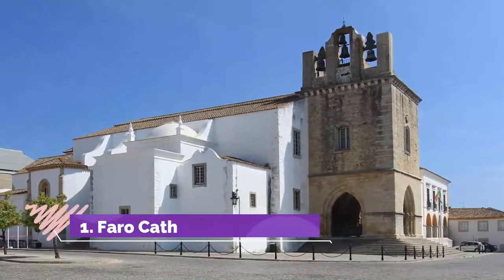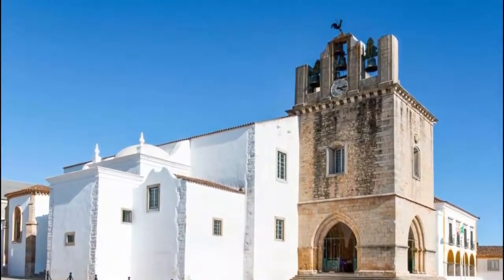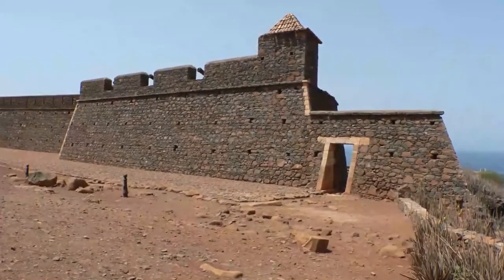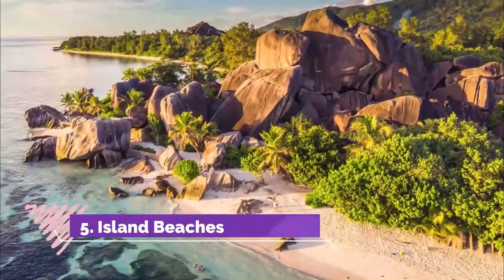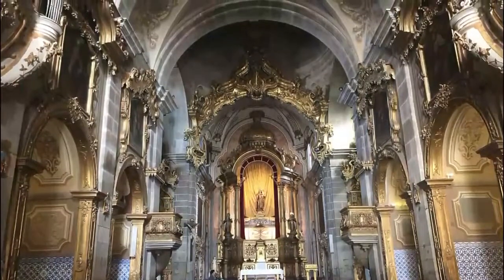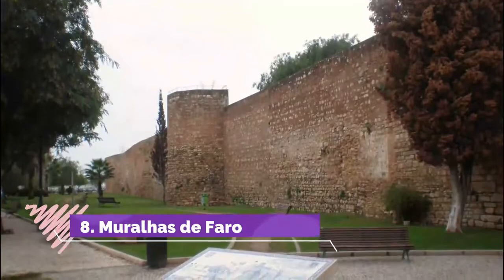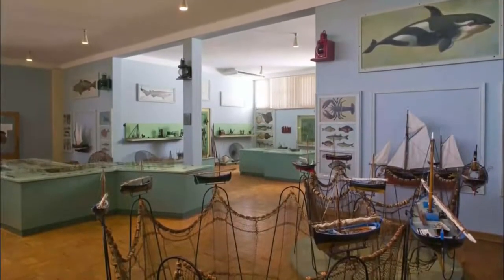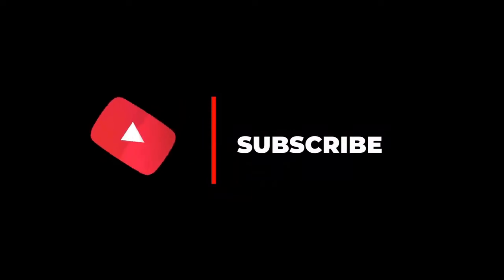Top 10 Best Tourist Places to Visit in Faro | Portugal - English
Faro is one of the biggest tourist attractions in Portugal having many best places in Faro. Faro is the capital of southern Portugal’s Algarve region. The city’s neoclassical Arco da Vila is on the site of a gate that was part of the original Moorish wall. The monumental archway leads to the old town, with its cobbled streets. Nearby is Faro Cathedral, built in the 13th century. The Municipal Museum, in a 16th-century convent, displays prehistoric and medieval artifacts, plus religious art. So to help you figure out the places you need to try, we've gathered up a bucket list of the best Places in Faro that you won't regret going to.

There are many beautiful places in Faro. Portugal has some of the best places in Faro. We collected data on the top 10 places to visit in Faro. There are many famous places in Faro and some of them are beautiful places in Faro. People from all over Portugal love these Faro beautiful places which are also Faro famous places. In this video, we will show you the beautiful places to visit in Faro.